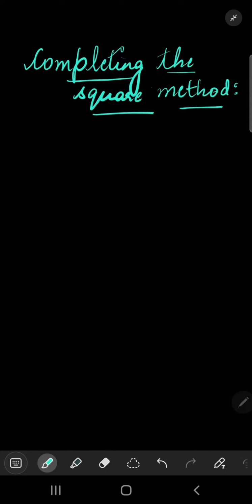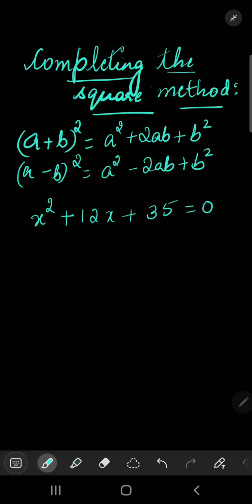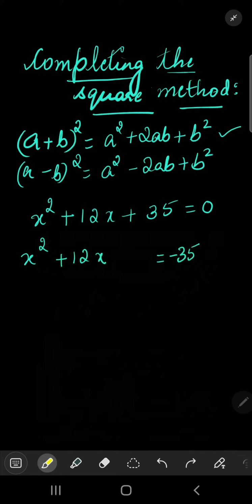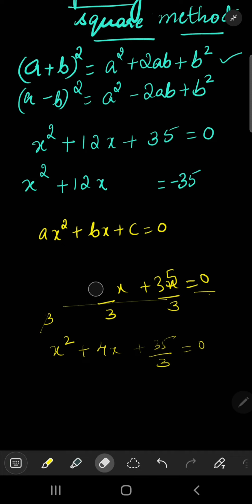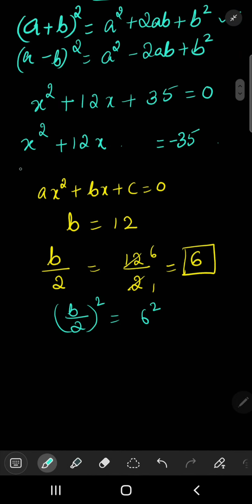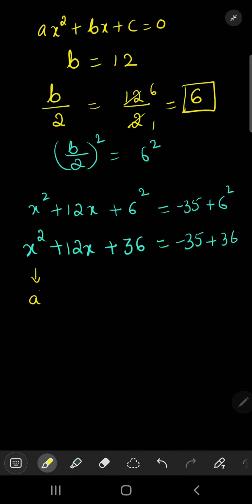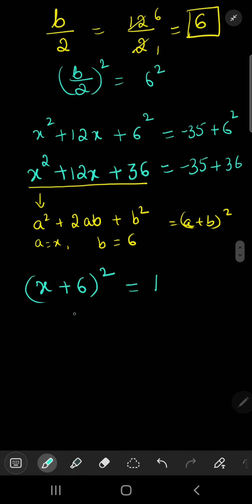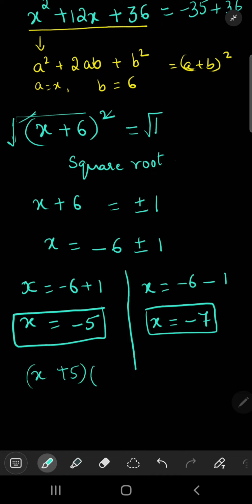CBSE 10 Mathematics, Completing the square method.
Factorising quadratic equation by completing the square method .